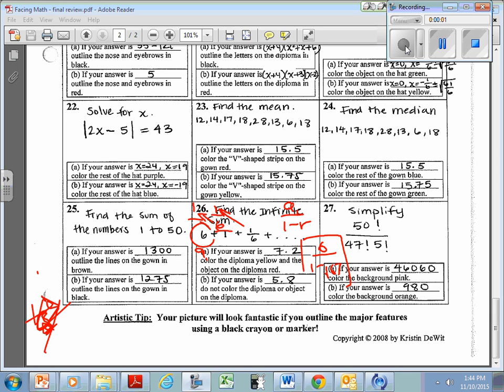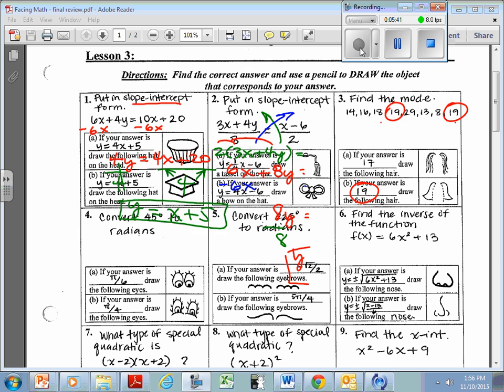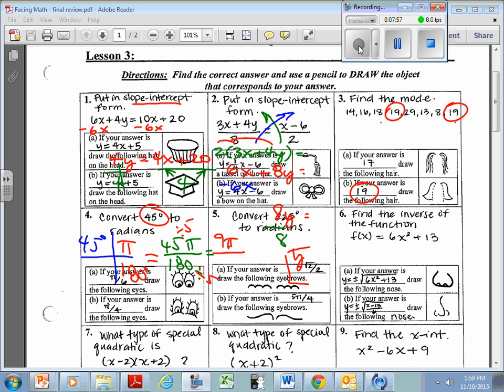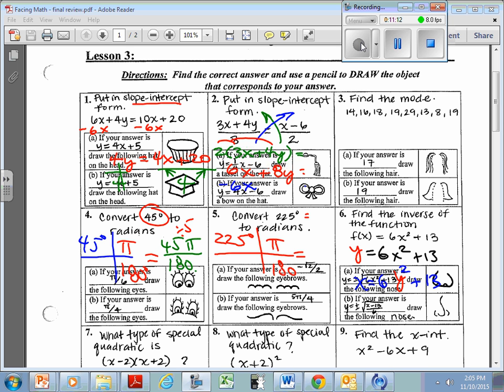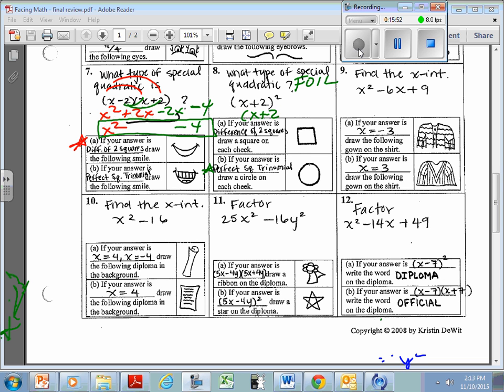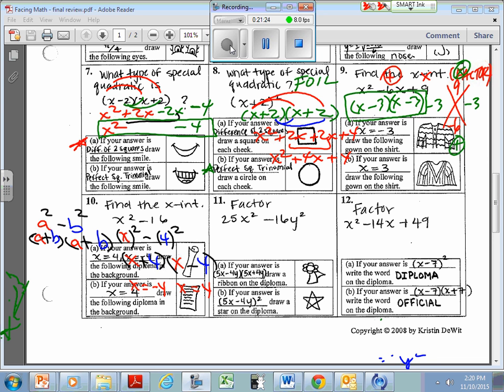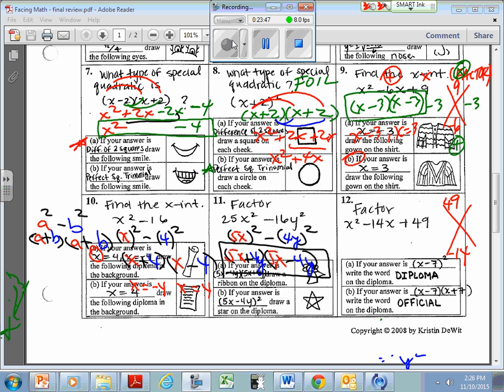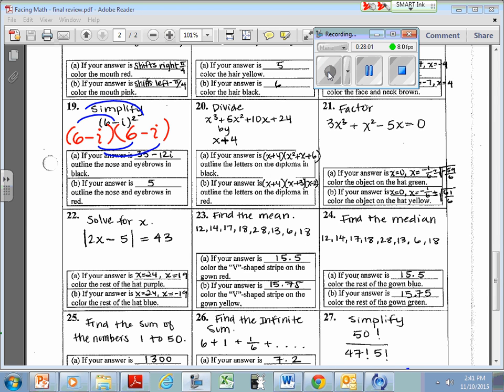alg 2b facing math pt 2 tues nov10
alg 2b facing math pt 2 tues nov10; reviewing problems from units 6 to 10.